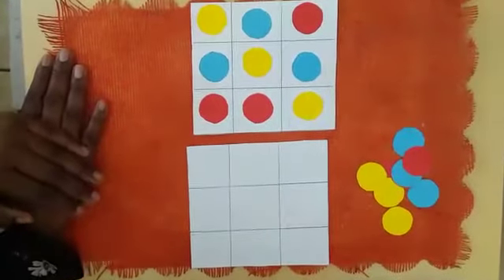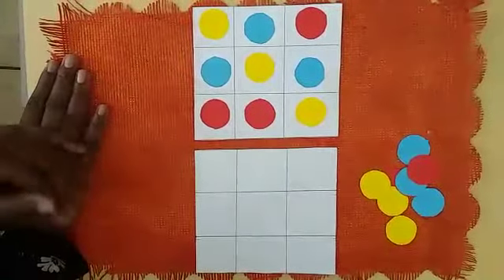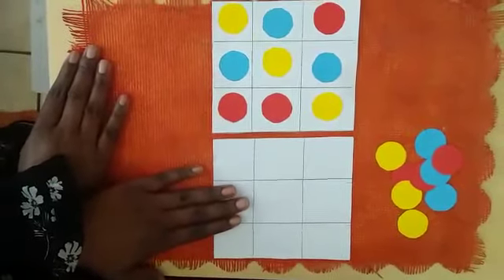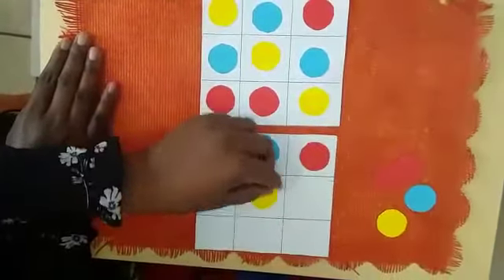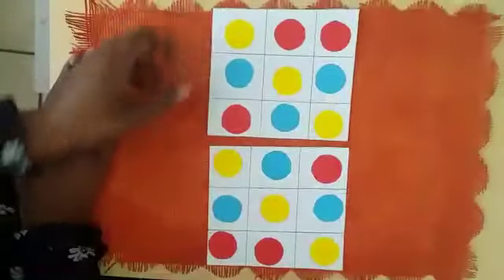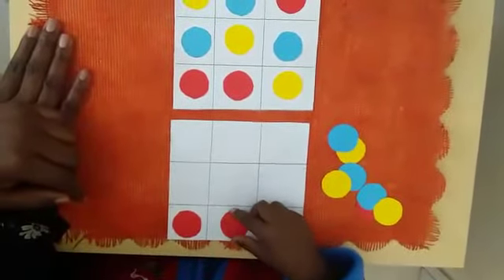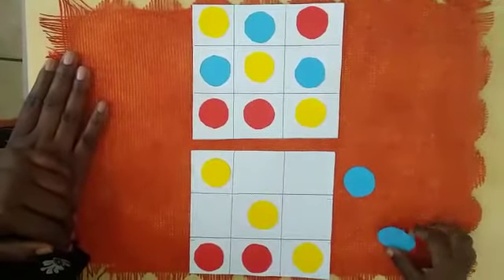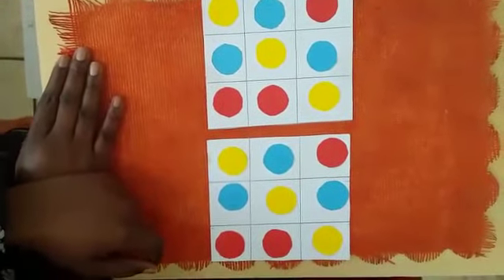Patterns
Video from Leon Freimond